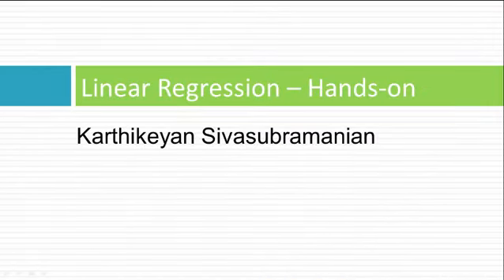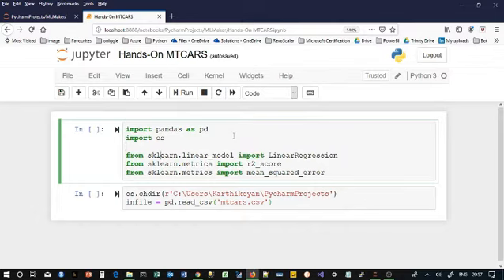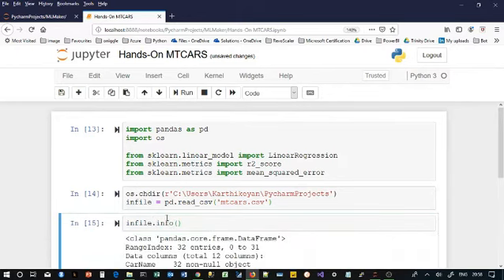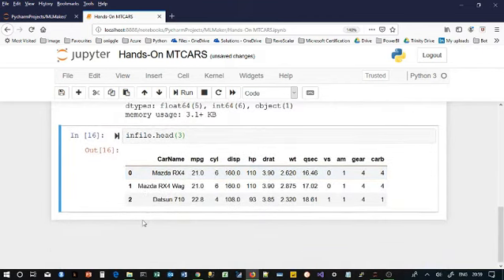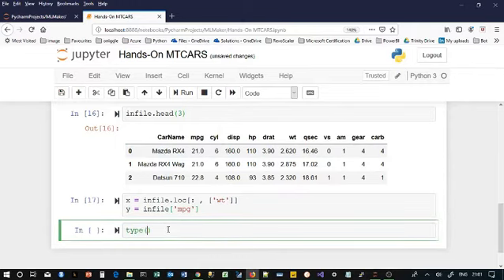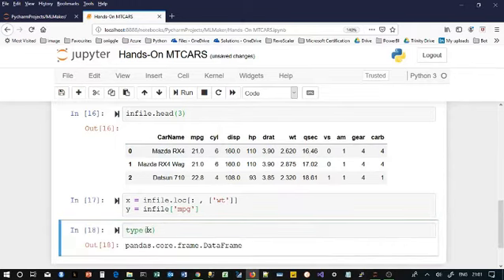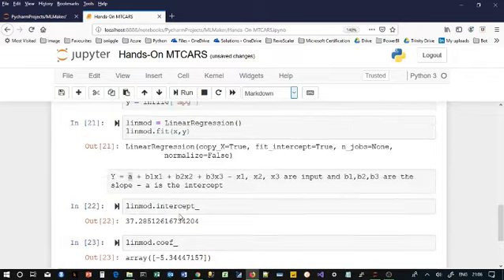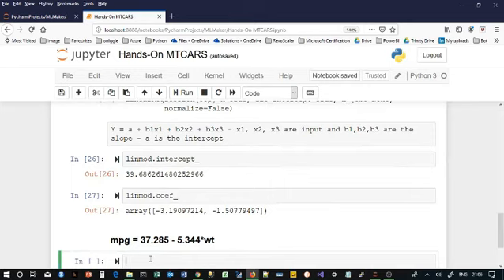MLM Regression Handson